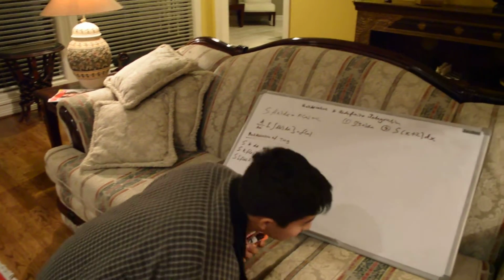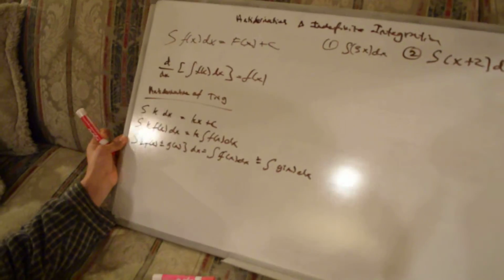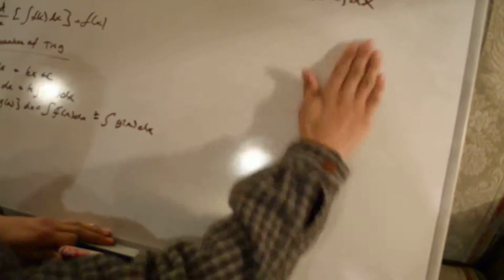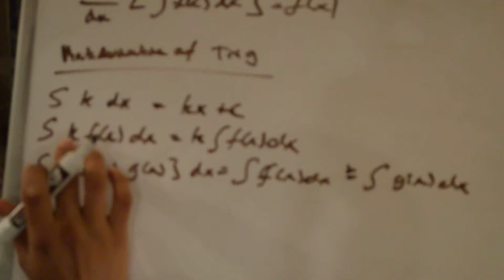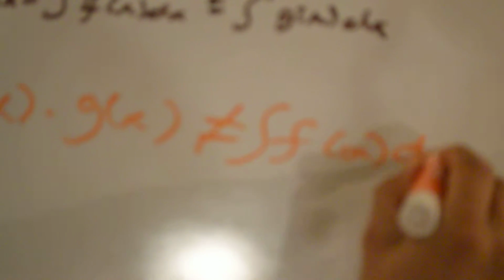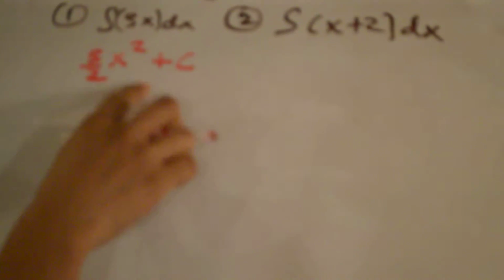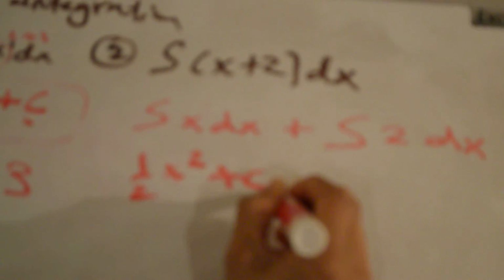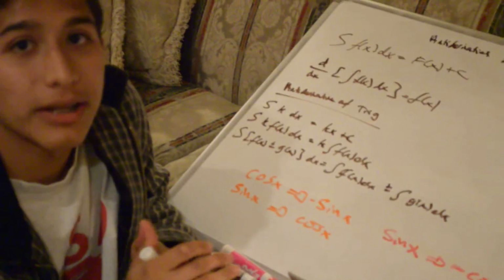Sanchez.Ricardo. Antiderivatives and indefinite Integration 4.1